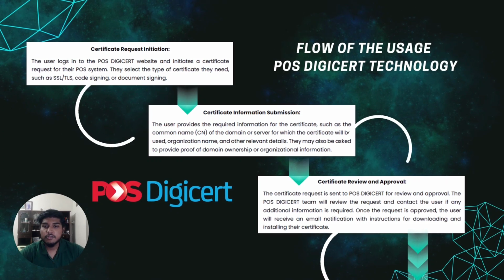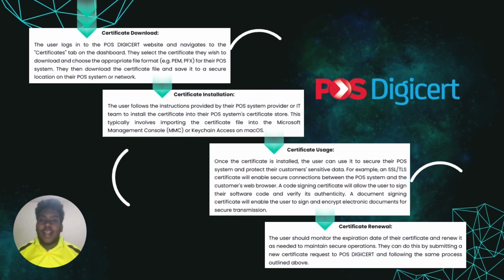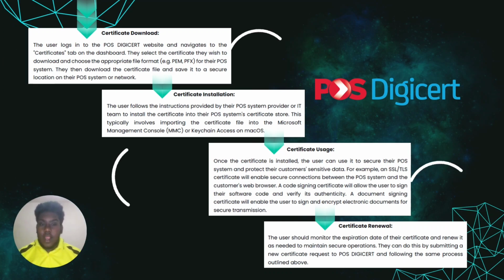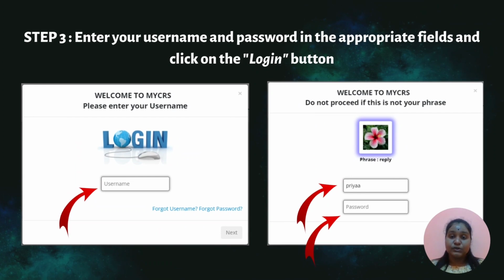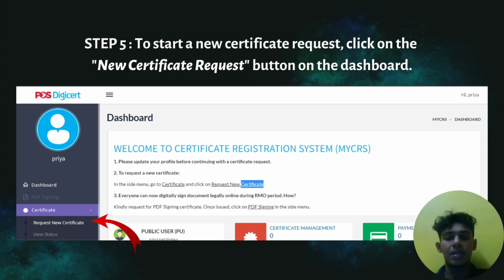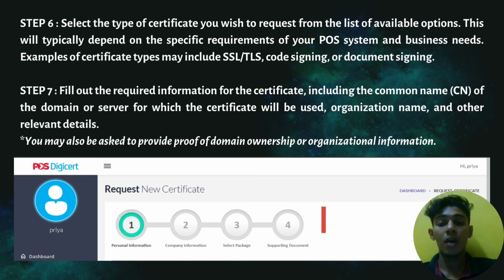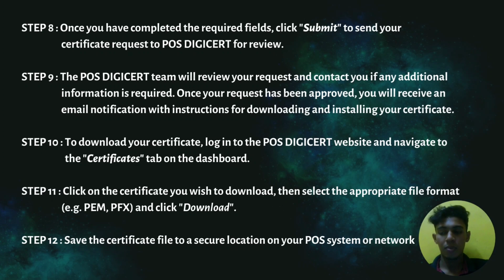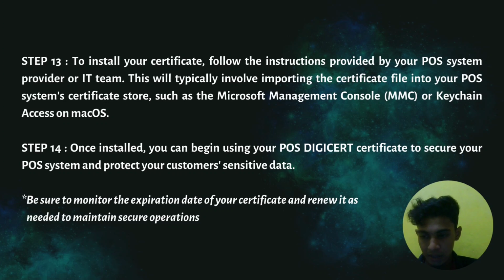DFS 40033 CYBER LAW | PROBLEM BASED TASK | PUAN SITI SHARMILA | DDTS4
GROUP MEMBERS:
1. PETER PAULRAJ A/L THAVARAJ (01DDT21F1152)
2. PRIYASINE MUNEESVARAN (01DDT21F2034)
3. SATISH KUMAR A/L SATHIAYAMORTHY (01DDT21F2024)
4. SRI KRISHAAN RAM A/L PADMANATHAN (01DDT21F2082)